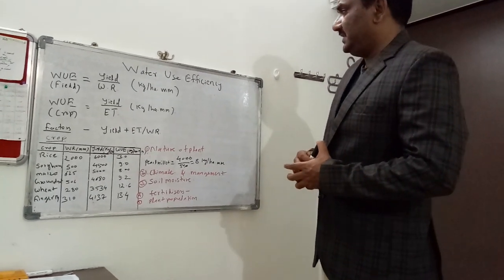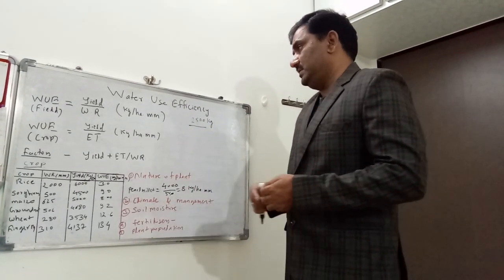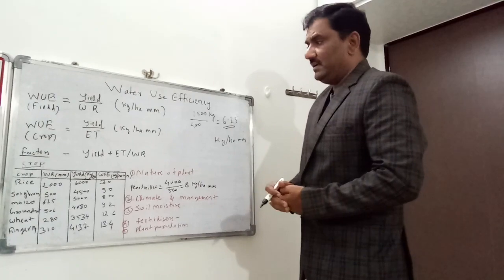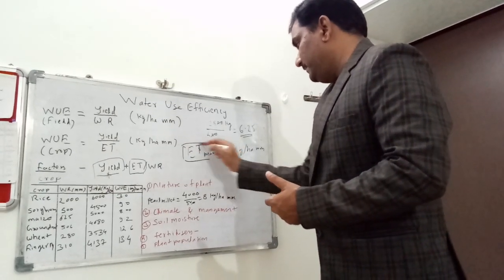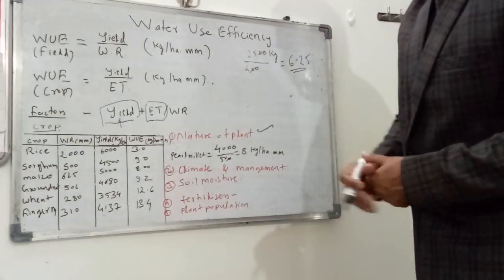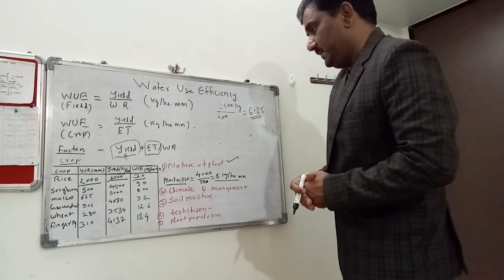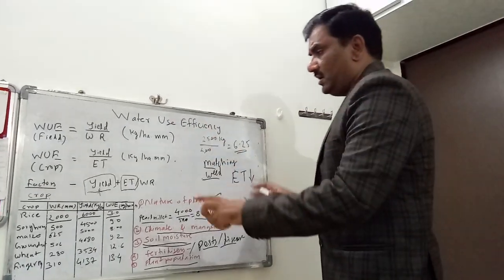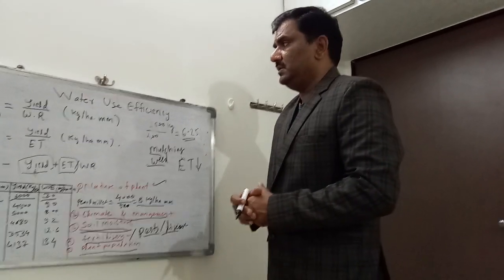Water use efficiency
Irrigation water management